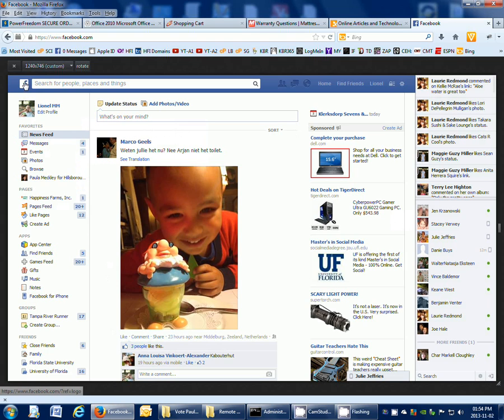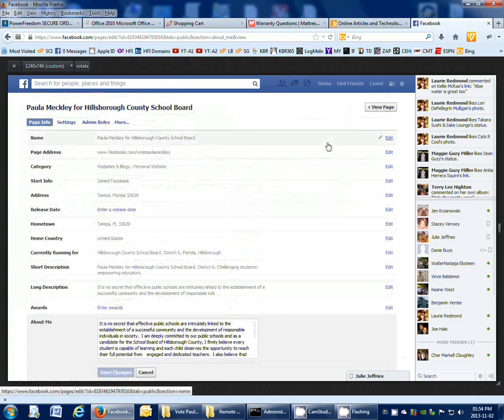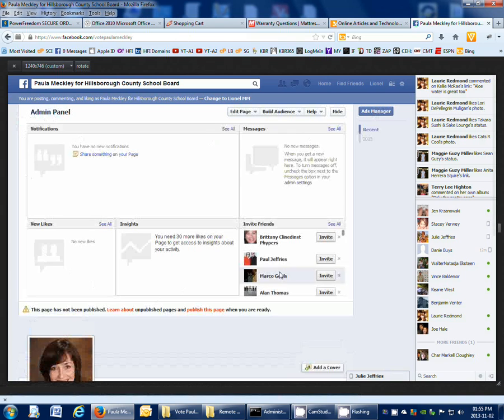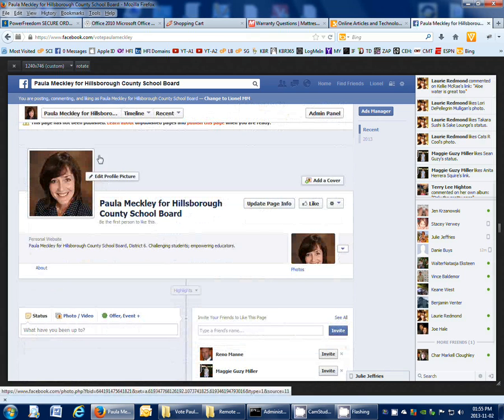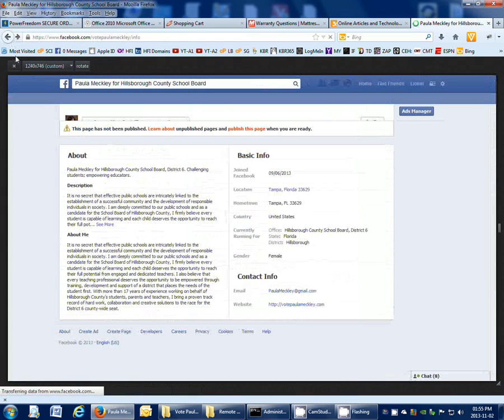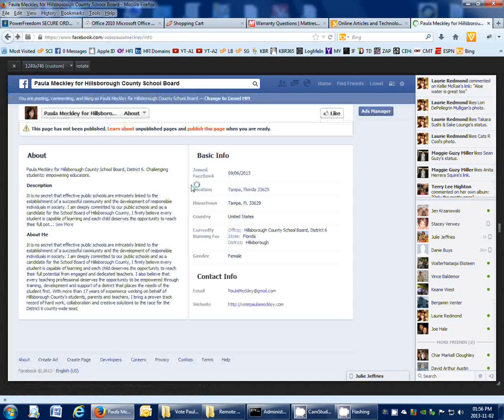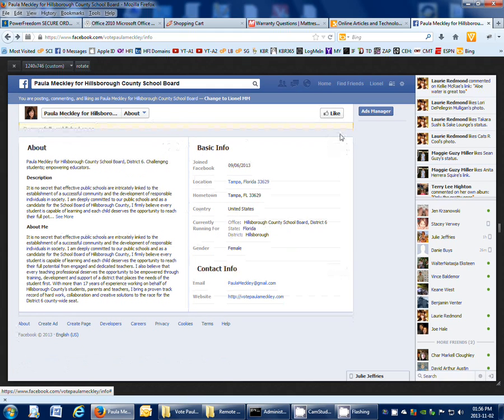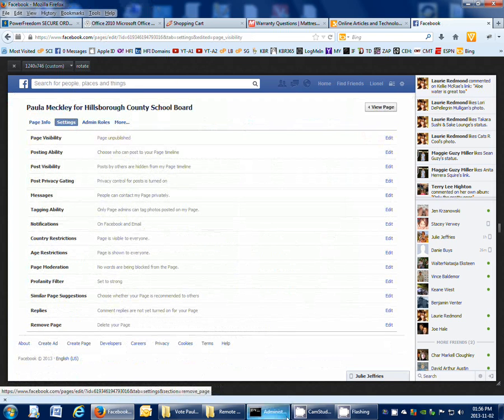Facebook Changing Page and Settings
How to change Facebook page settings and information